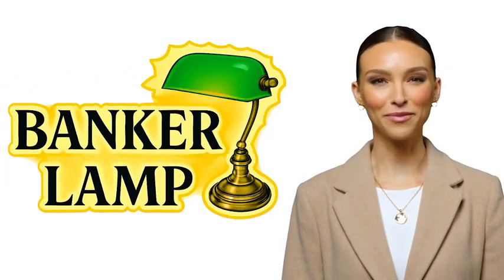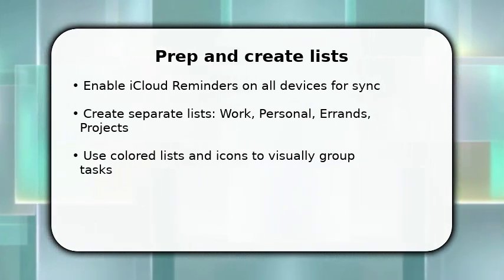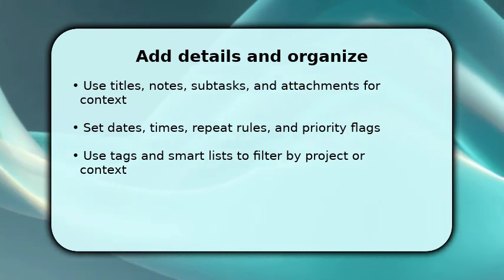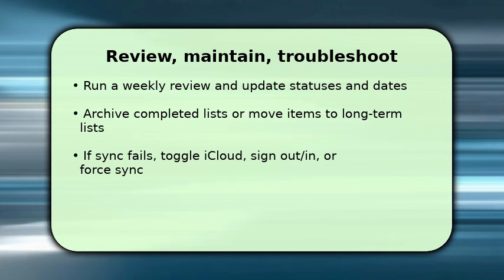How to Organize Your To-dos with Apple Reminders - Step by Step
Discover the art of task management as we guide you through organizing your daily to-dos using Apple Reminders. This step-by-step tutorial will help streamline productivity and keep track of all appointments, deadlines, and errands with ease.